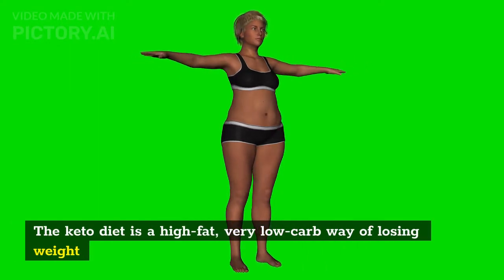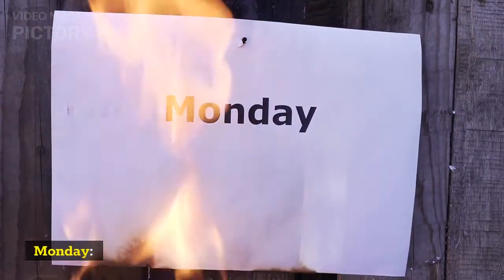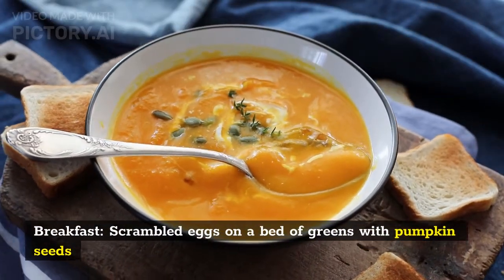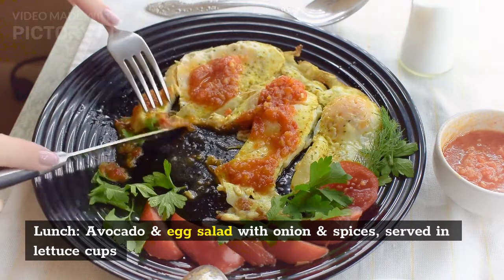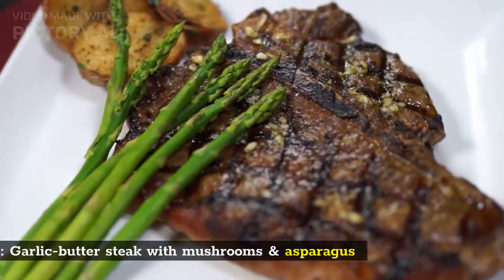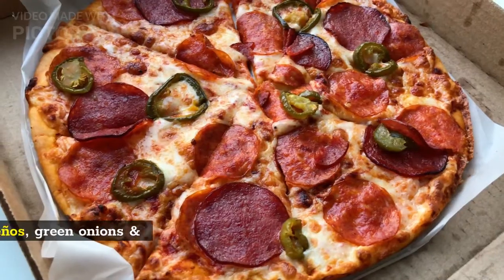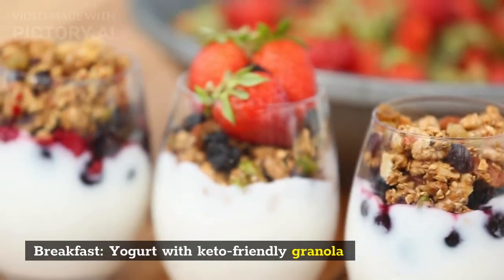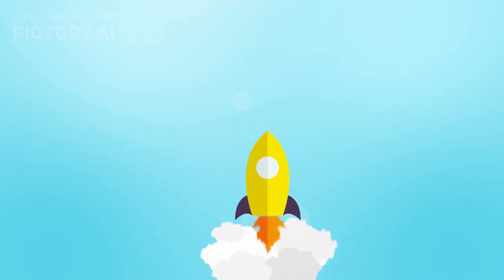KetoMeal- وجبات كيتو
افضل نظام غذائي في العالم
تعلم معنا اساليب التغذيه الصحيحه